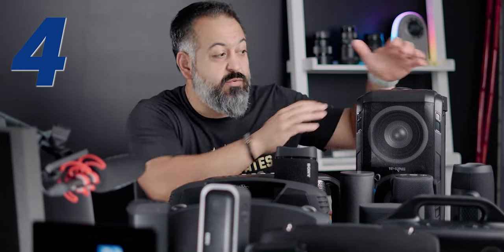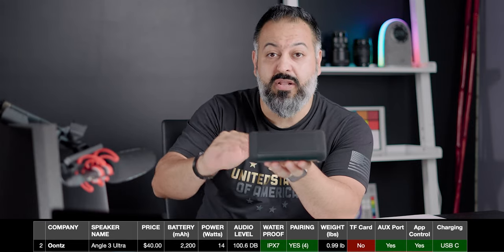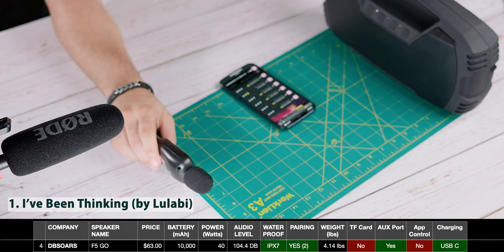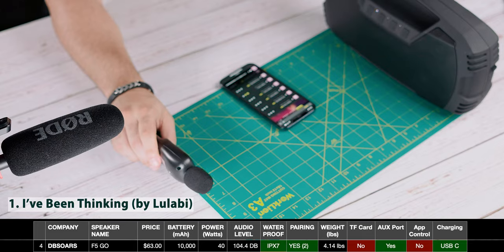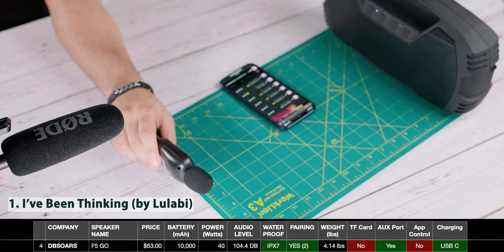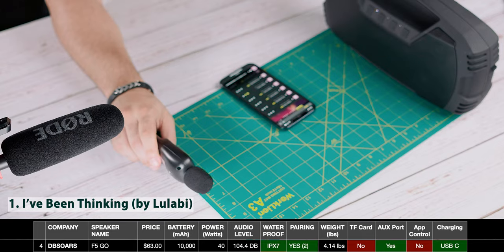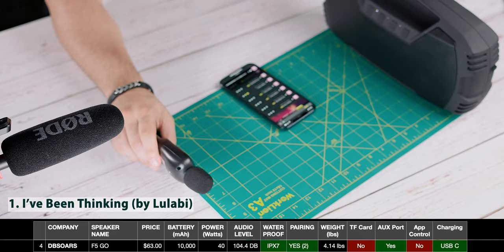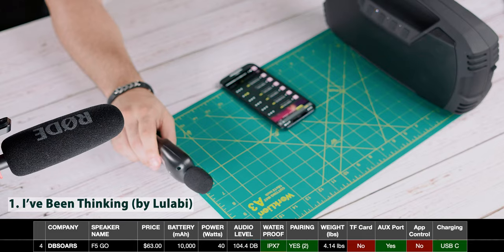ULTIMATE BLUETOOTH SPEAKER TEST - BEST SPEAKERS UNDER $150 - GIFT GUIDE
In this video I put some of the best bluetooth speakers on the market to test. Use the timeline below to click around.

TIMELINE:
00:00 Intro
02:53 DOSS - SoundBox Pro
04:36 Oontz - Angle 3 Ultra
06:32 Tribit - StormBox Micro
08:06 DBsoars - F5 GO
09:18 DBsoars - Motor Boom
10:47 Divoom - Ditoo
12:23 Zealot - S67
14:26 WKing - T9
16:39 WKing - X10
17:56 Tribit - StormBox Pro
19:29 Anker - Soundcore
21:13 Bose - SoundLink
22:50 JBL - Charge 3
24:16 UE - Boom 3
25:24 Sony - SRSXB33
26:44 Conclusion
31:56 All Audio Samples

AMAZON PRIME FREE 30-DAY TRIAL

PRODUCT LINKS:
01) DOSS - SoundBox Pro
02) Oontz - Angle 3 Ultra
03) Tribit - StormBox Micro
04) DBsoars - F5 GO
05) DBsoars - Motor Boom
06) Divoom - Ditoo
07) Zealot - S67
08) WKing - T9
09) WKing - X10
10) Tribit - StormBox Pro
11) Anker - Soundcore
12) Bose - SoundLink
13) JBL - Charge 3
14) UE - Boom 3
15) Sony - SRSXB33

GEAR I USED TO MAKE THIS VIDEO:
AUDIO:
Rode NTG5
Zoom F6
Mic Stand
XLR Cable

SONY A7S iii
Sigma 105mm F2.8 Macro Lens
SONY 50mm F1.8
SONY 85mm F1.8
Manfrotto Tripod

LIGHTING:
Godox UL150
Godox P120 Honeycomb Grid
Neweer Bi-Color LED Lights
Philips Hue Go
GRAY CARD
GVM RGB Light